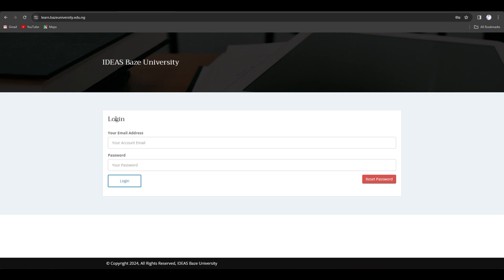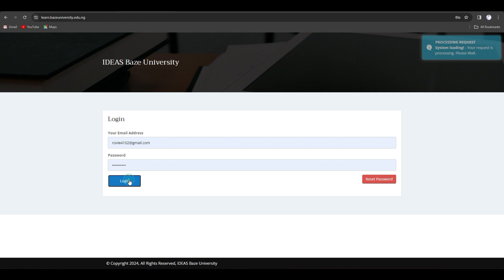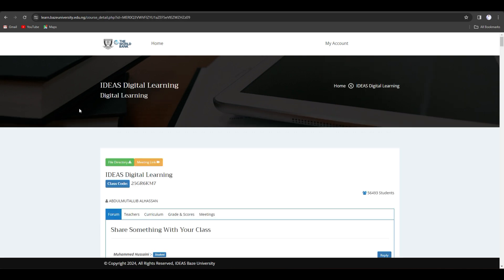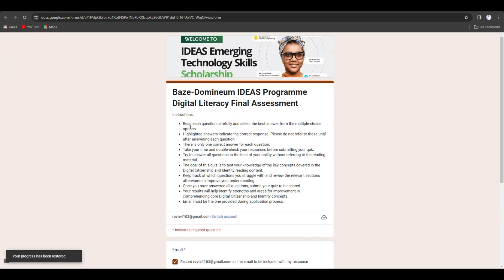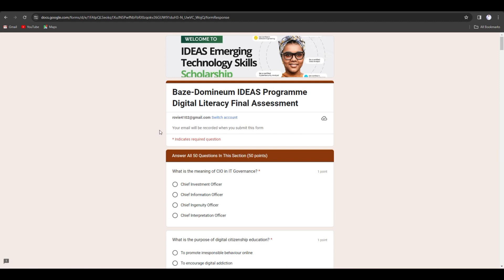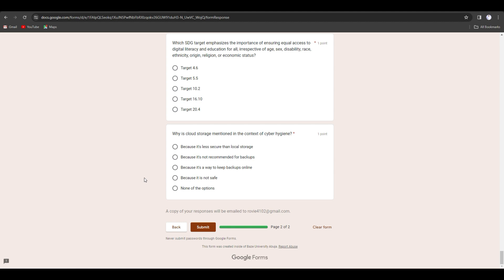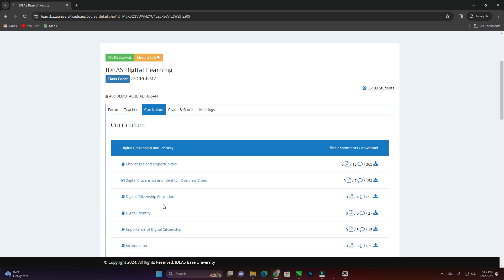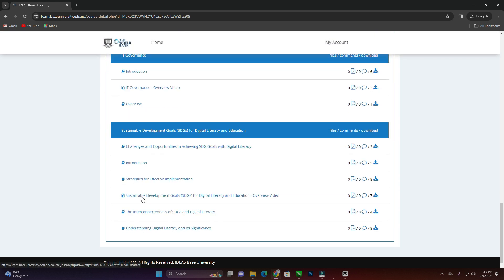IDEAS DIGITAL LITERACY LMS GUIDE FOR COURSE CONTENTS AND QUIZZES